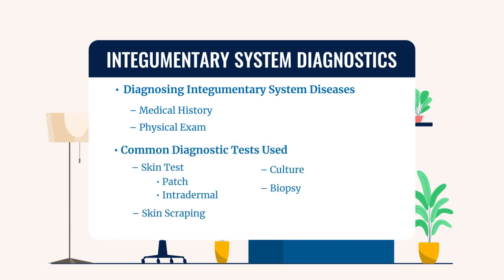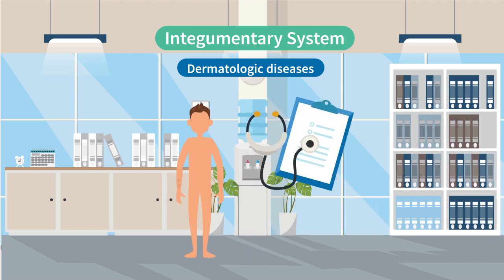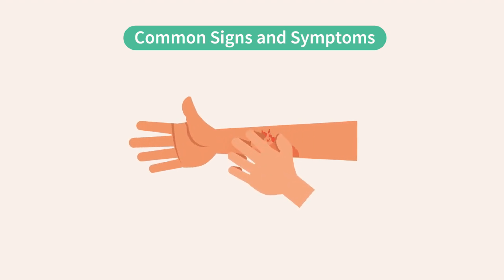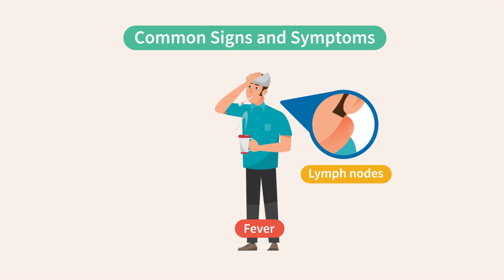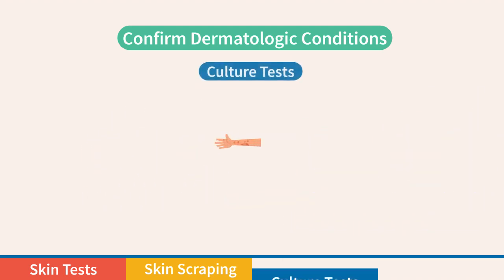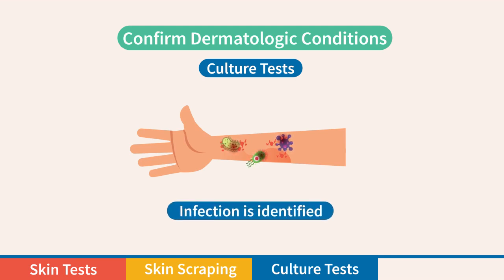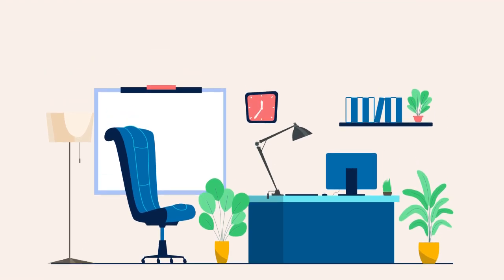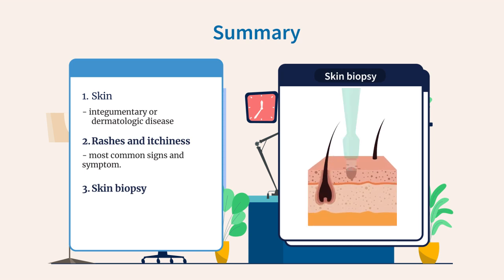Module 9.2 Integumentary System Diagnostics